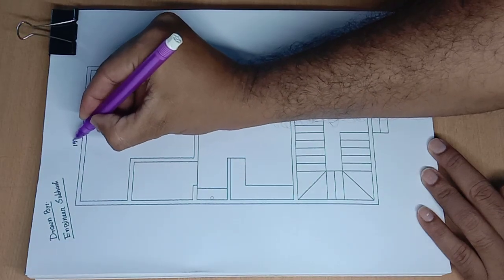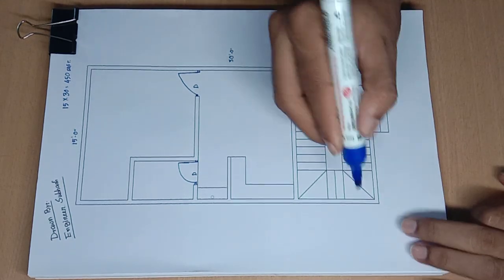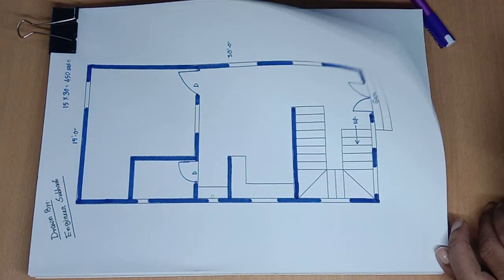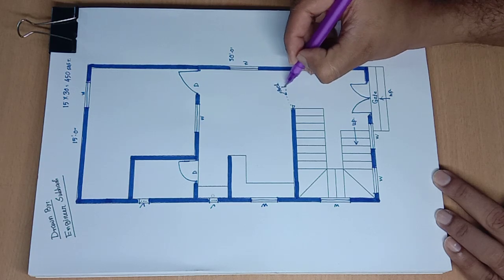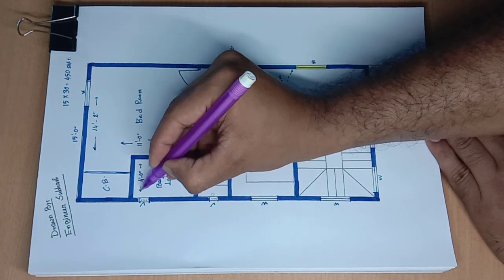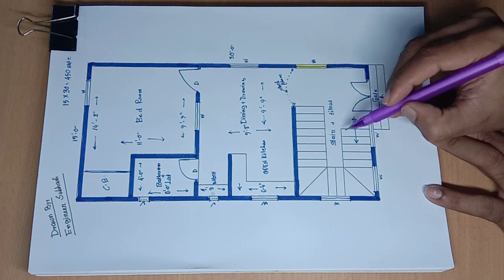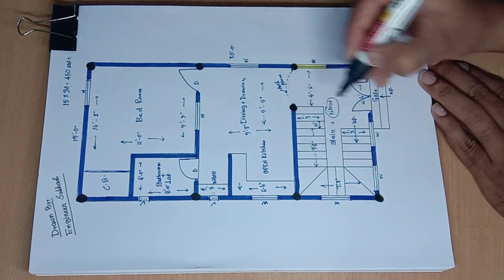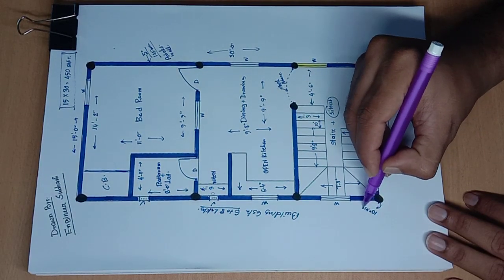15*30 simple house plan II 15*30 ghar ka naksha design II 450 sqft small village house plan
15*30 simple house plan
 15*30 ghar ka naksha design
 450 sqft small village house plan